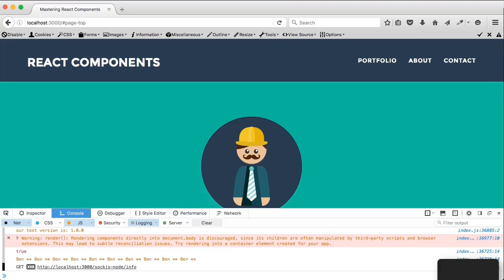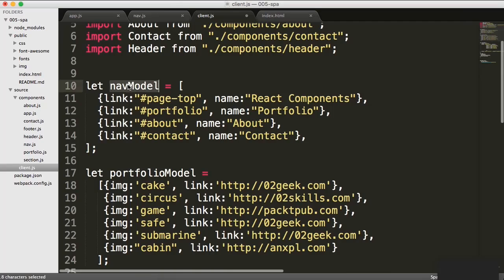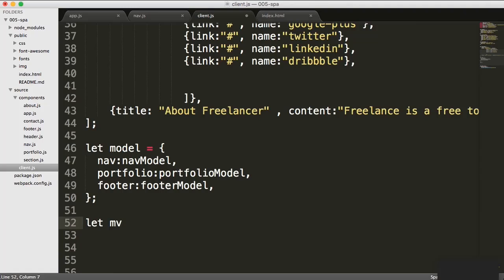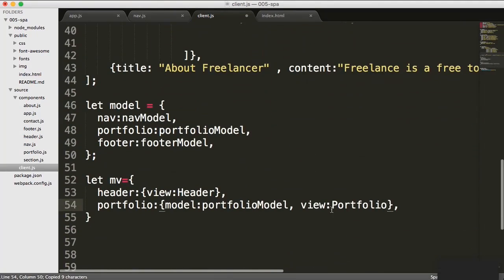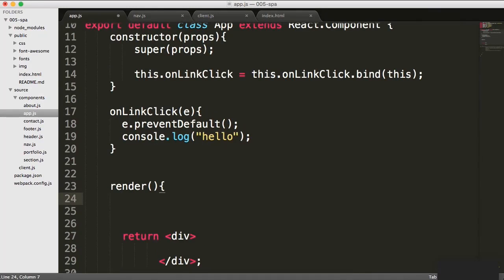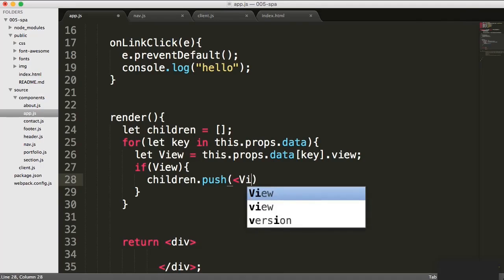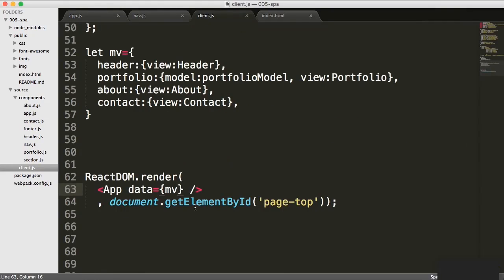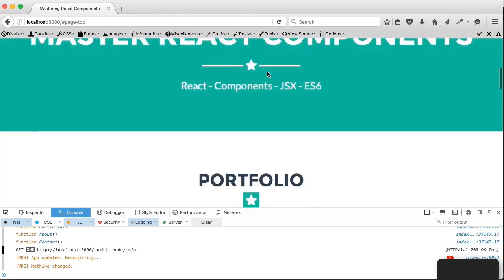High Performance Applications with React and Redux - Merging Our Model with Our View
High Performance Applications with React and Redux - Merging Our Model with Our View React Reusable components